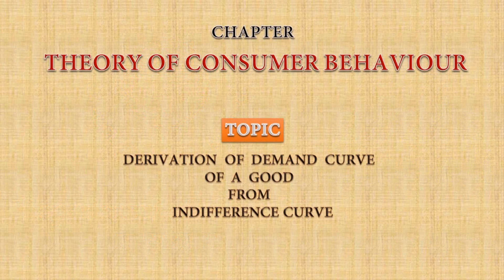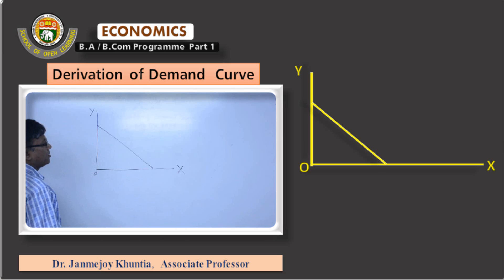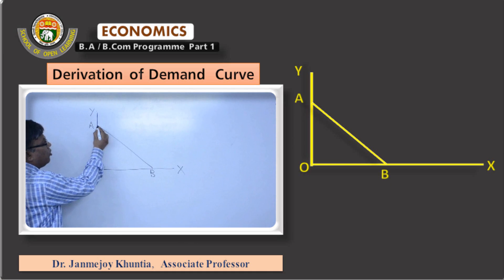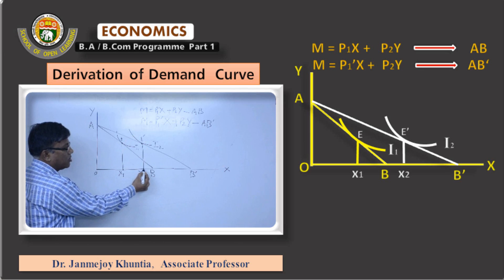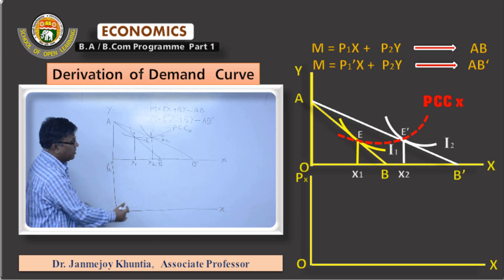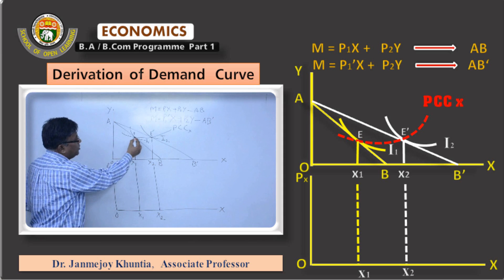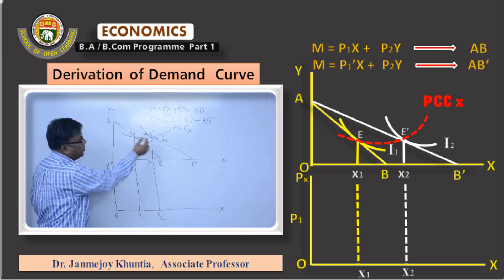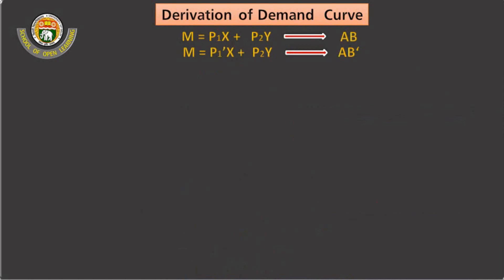Derivation of Demand Curve of a good from Indifference curve